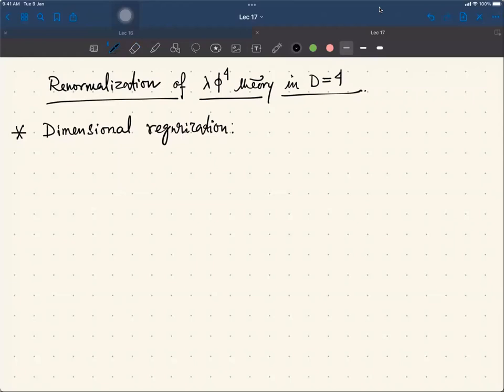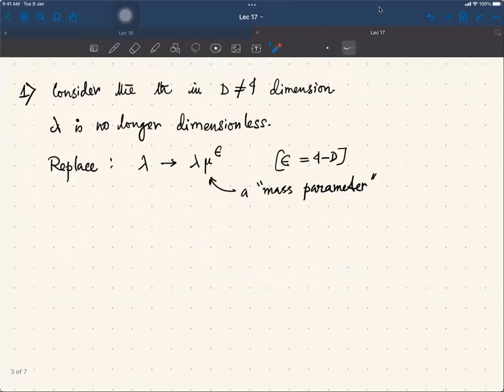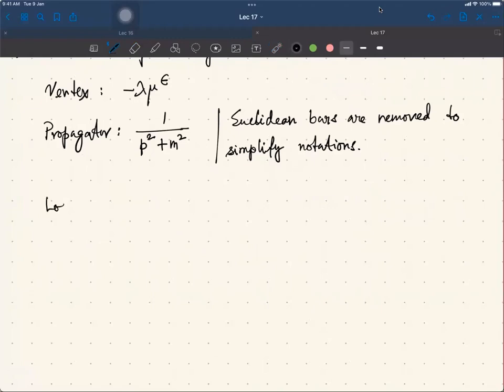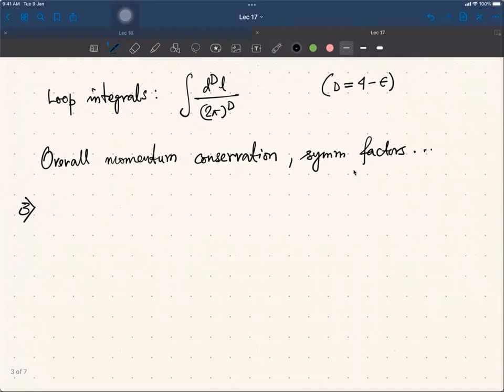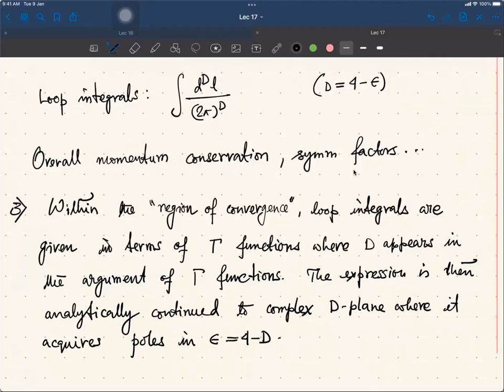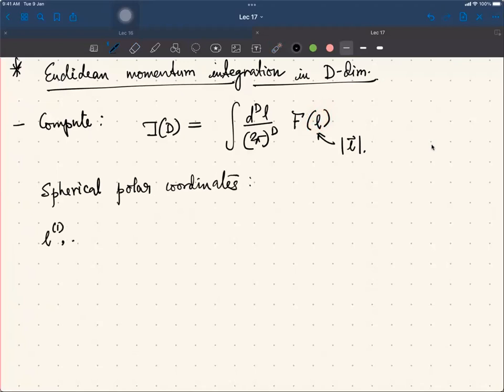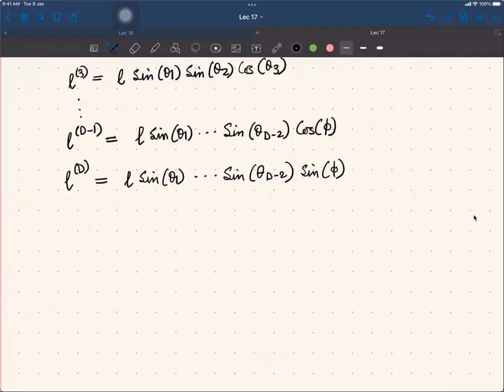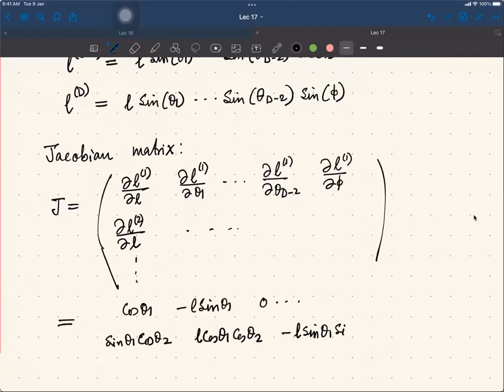QFT Path Integral 1 - Lecture 17 p2 (phi-fourth renormalisation: dimensional regularisation)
Description of dimensional regularisation scheme in the context of renormalisation of phi-fourth theory in four dimensions. Analytic continuation. Euclidean momentum integration in D dimensions.